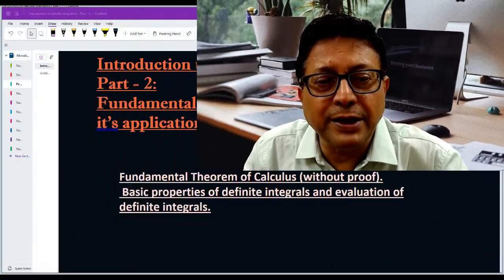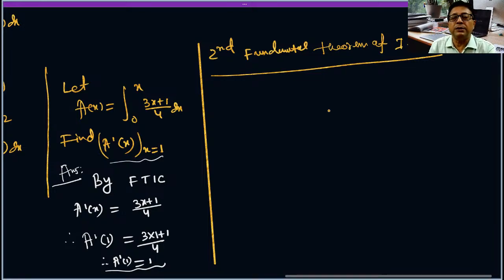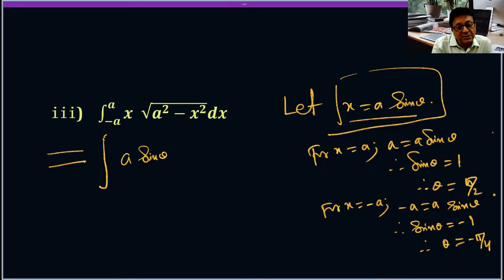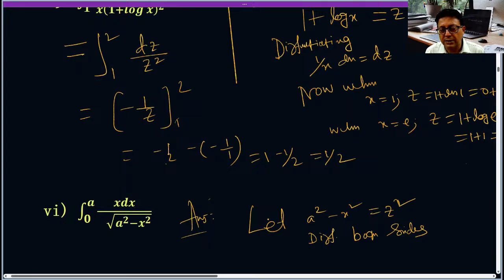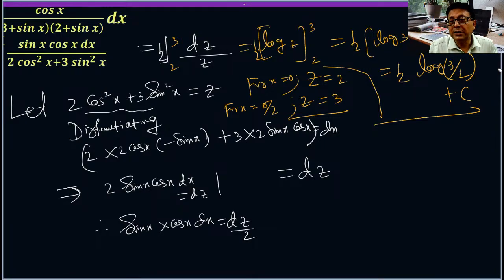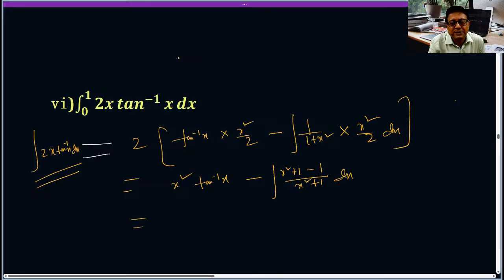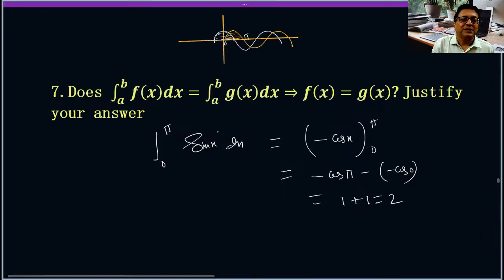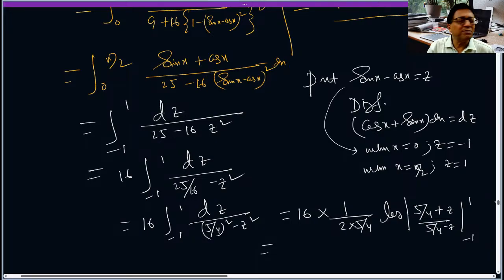Mastering the fundamental theorem of integral calculus: A Session for Class XII & JEE Aspirants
In today's one-hour live session, we will be diving deep into the fundamental theorems of integral calculus, a crucial topic for both Class XII CBSE board exams and JEE aspirants. This session will be specially designed to help students understand the Fundamental theorem of definite integrals, as outlined in the CBSE syllabus. Whether you're preparing for your board exams or gearing up for competitive exams like JEE Main and Advanced, this session will guide you through these properties with clarity and precision.

We will begin by discussing the key concepts of two theorems Each of these theorems  will be explained in a step-by-step manner, ensuring that you grasp the concept fully. After establishing a solid theoretical understanding, we will move on to solving graded problems based on these properties, providing you with practical applications and strategies to excel in your exams.

This session is perfect for students who want to strengthen their knowledge and build confidence in tackling definite integration problems. By the end of this session, you will have a clear understanding of the fundamental properties of definite integrals and be equipped to solve complex problems with ease.

Whether you are preparing for your CBSE board exams or targeting a top rank in JEE, this live session will be incredibly valuable for enhancing your understanding and performance in integral calculus. Don't miss this opportunity to take your mathematical skills to the next level!